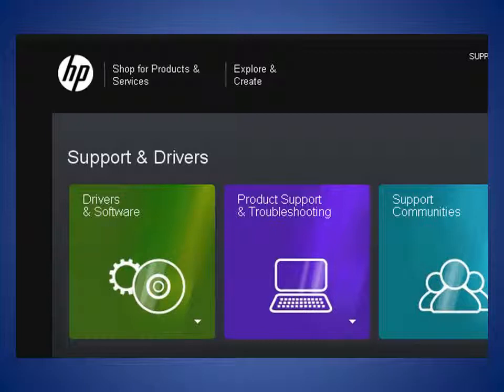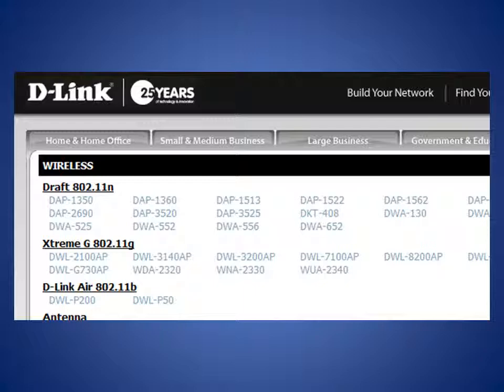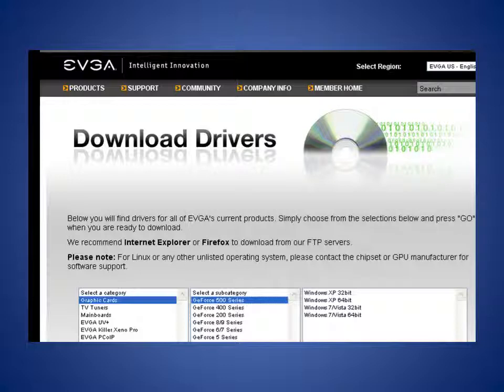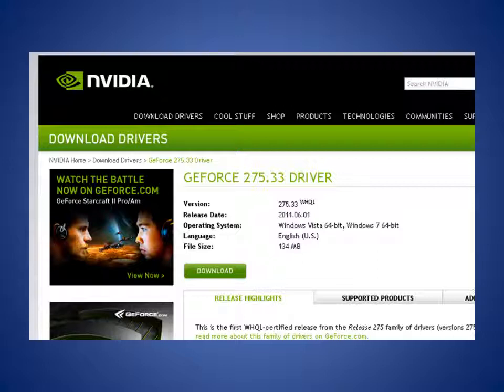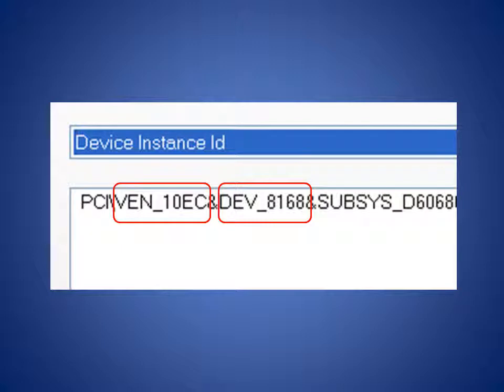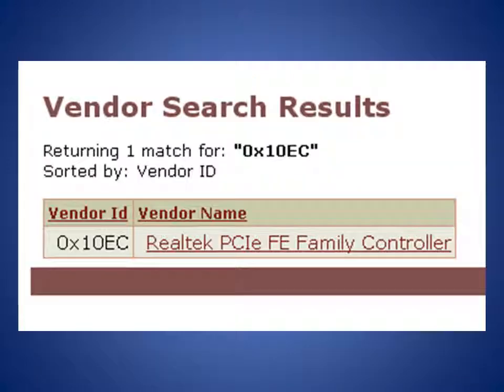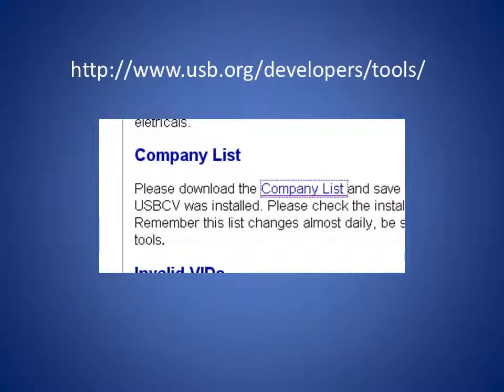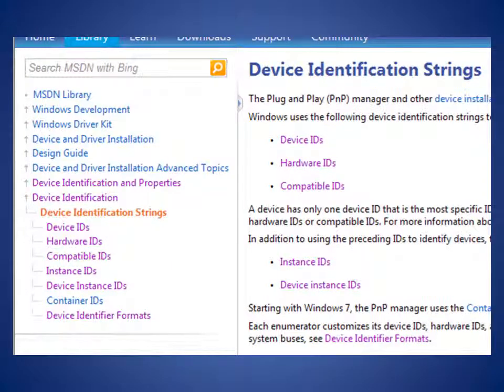Tech Support: Finding Device Drivers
How to find, download, and update your device drivers for a Windows PC.